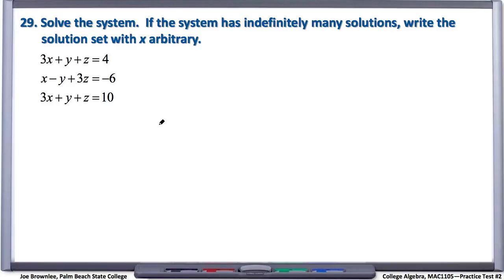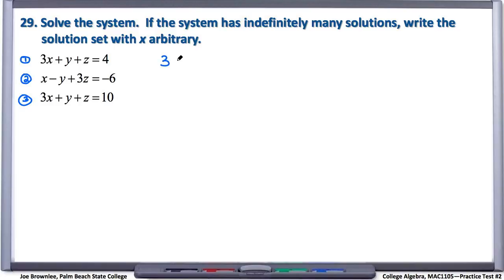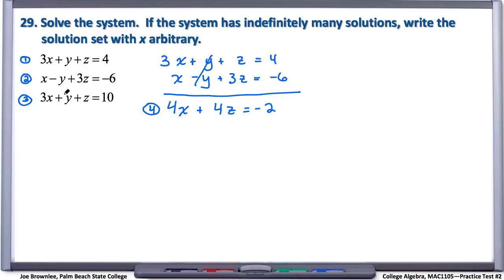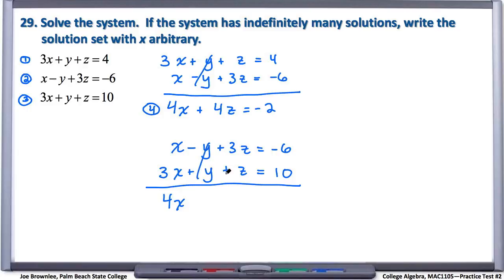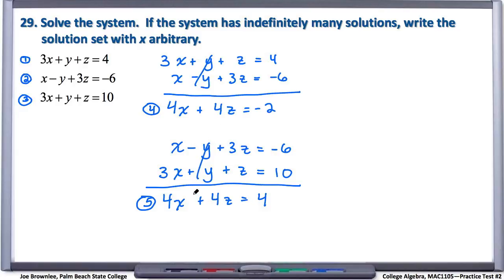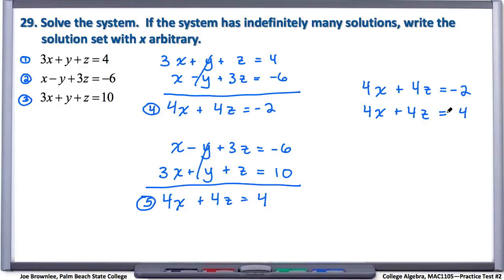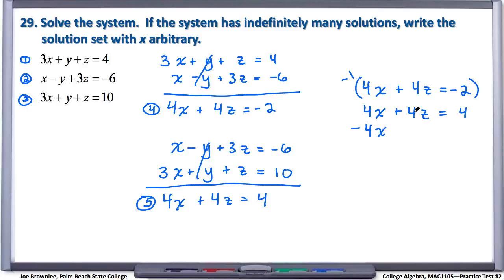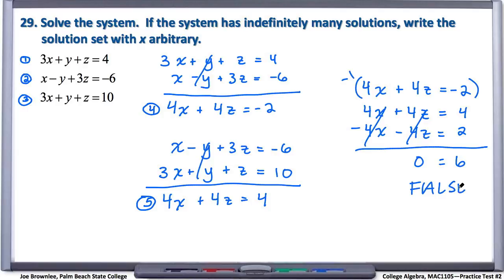MAC1105 Practice Test #2: Q29, Solve the System (3 Equations)